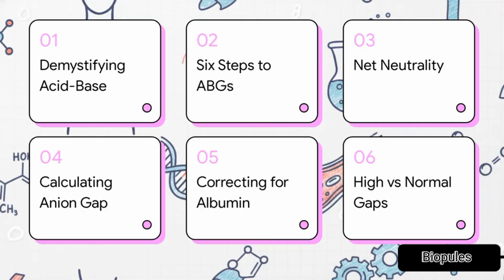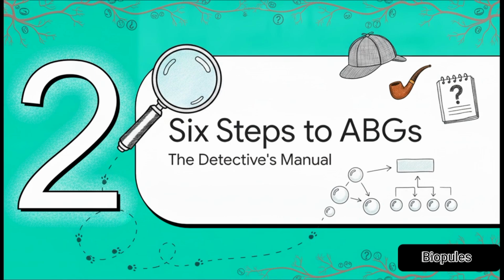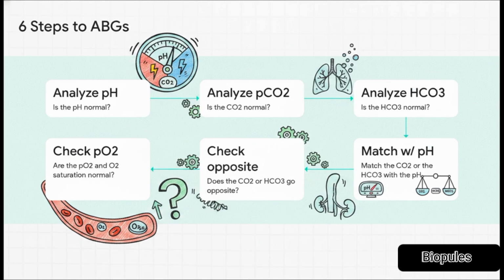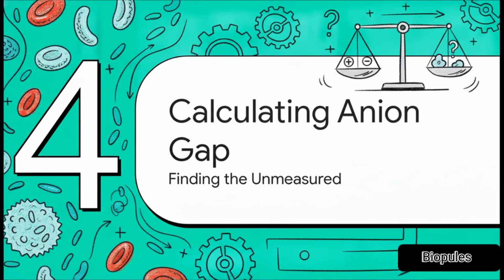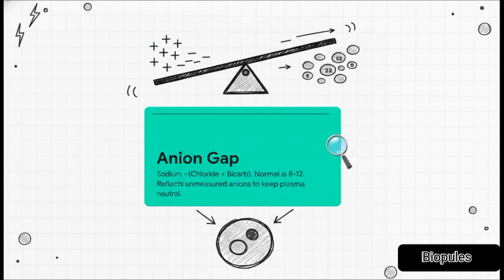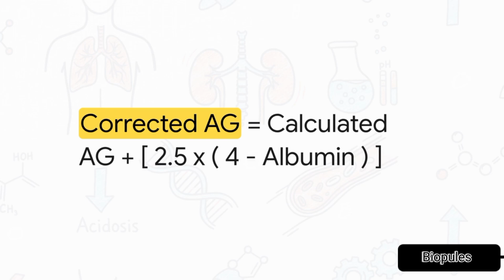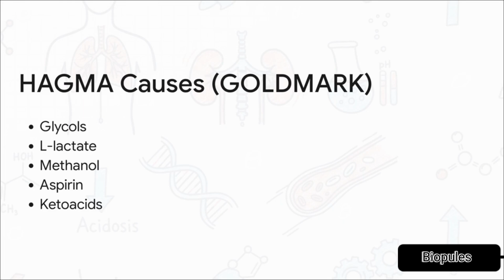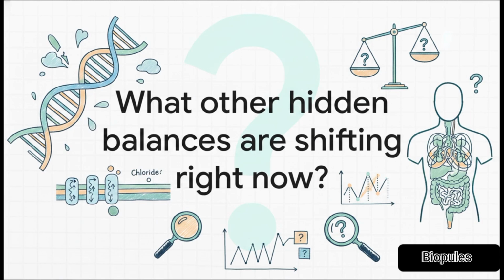ABG Sampling Technique | Complete Clinical Procedure .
Learn the Arterial Blood Gas (ABG) procedure step by step in this easy-to-follow tutorial for nursing students, medical students, interns, and healthcare professionals.
In this video, you'll learn:
What is an ABG?
Indications for ABG
Required equipment
Patient preparation
Allen's Test
Radial artery puncture technique
Sample handling
Complications
Nursing care after the procedure
Interpretation tips